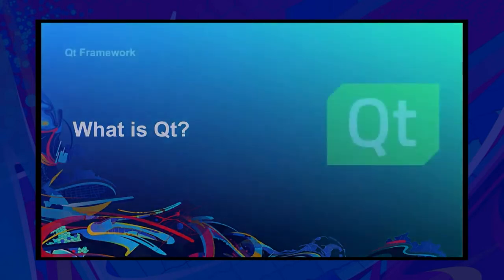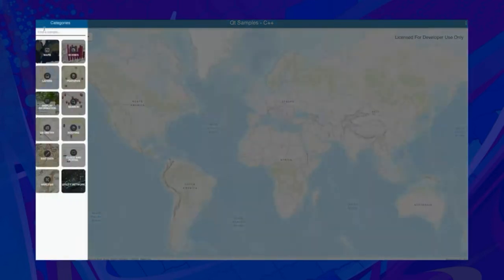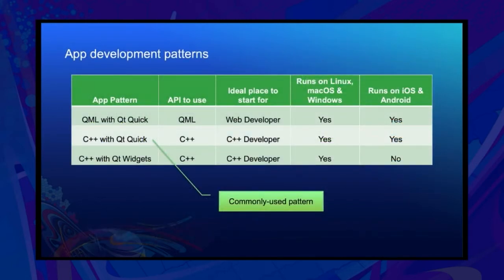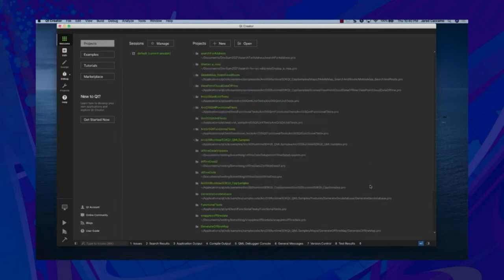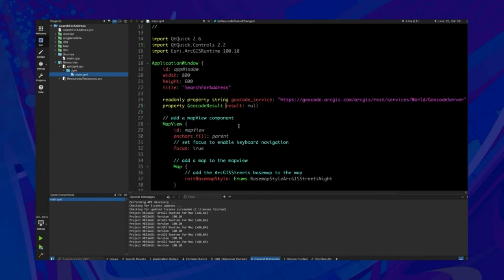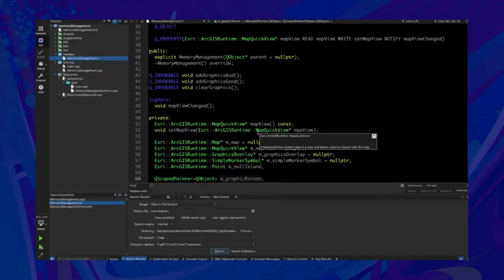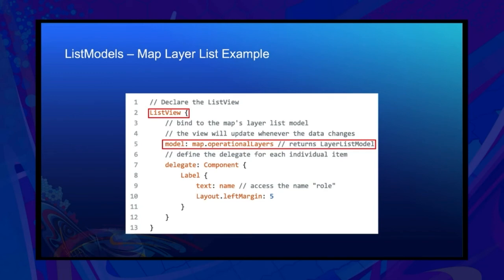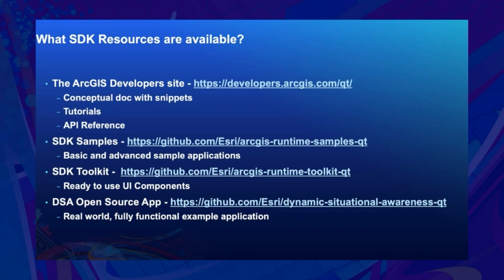ArcGIS Runtime SDK for Qt Building Apps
The ArcGIS Runtime SDK for Qt allows you to quickly and easily build interactive mapping applications for Windows, Linux and Mac Desktops, along with iOS and Android phones and tablets. This session introduces the SDK then covers common developer workflows and capabilities you'll use to build your own applications. You'll learn about patterns and practices for building great GIS Qt apps, and the resources that are available for your success.

12272